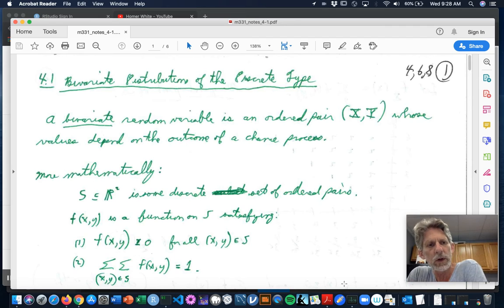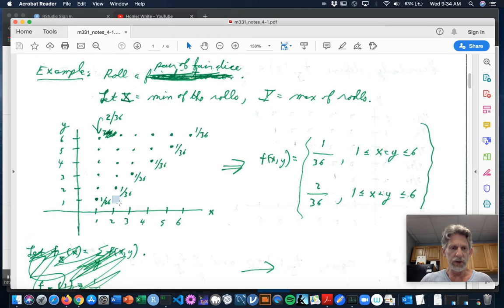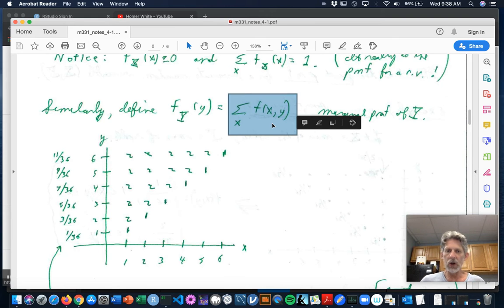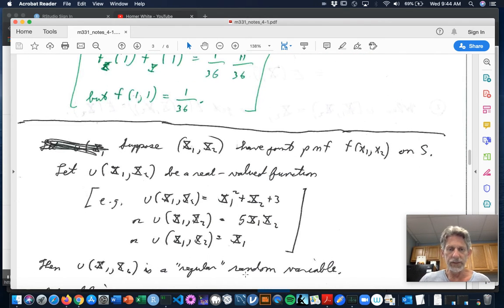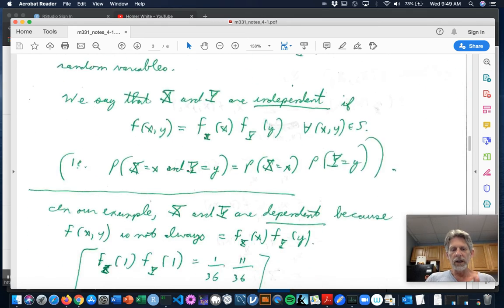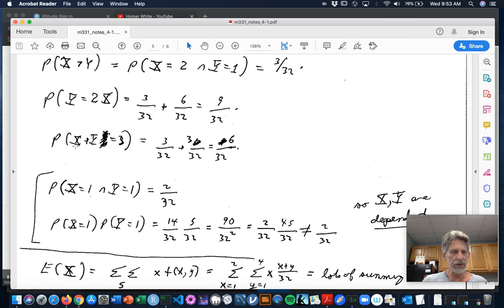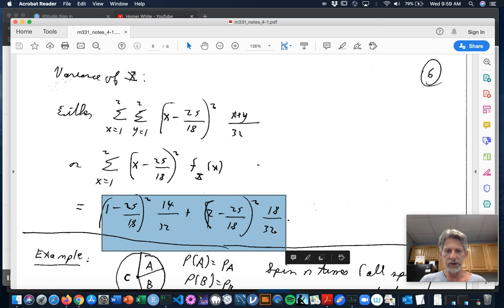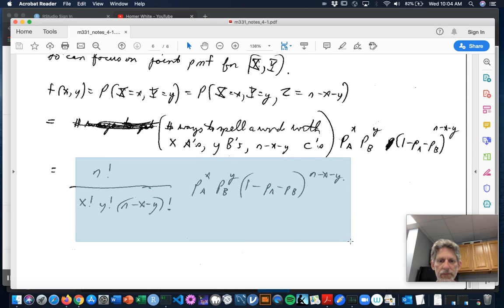Ch04-1 Bivariate Distributions of the Discrete Type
Bivariate distributions; bivariate pmf's; marginal distributions and marginal pmf's.  Examples.